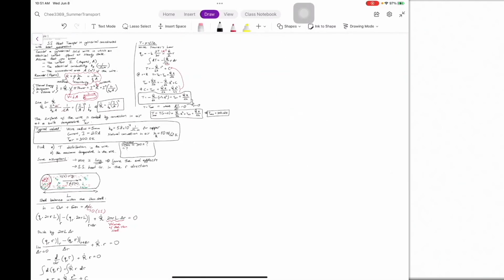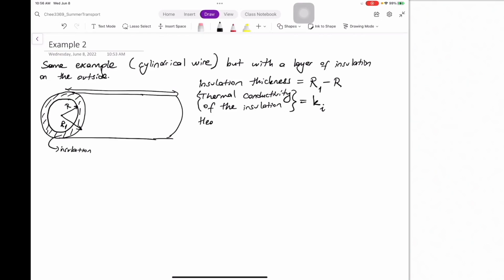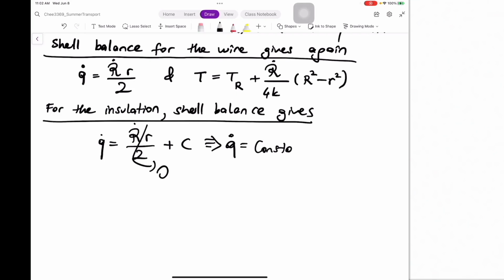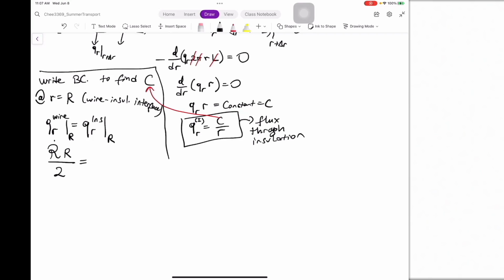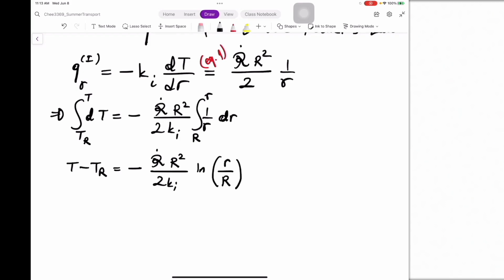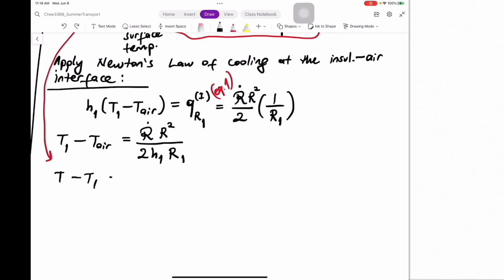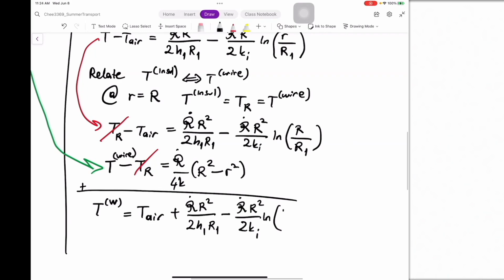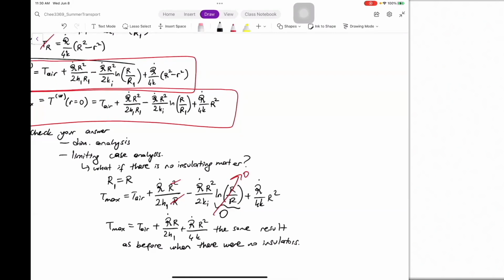Lecture 3.2. Steady state heat transfer with generation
This is the eighth video (second of Week 2) of the lecture series of Transport Processes.